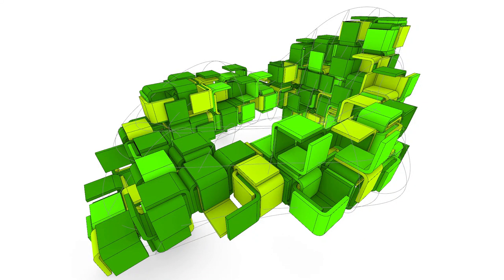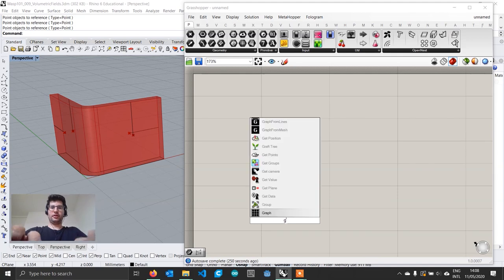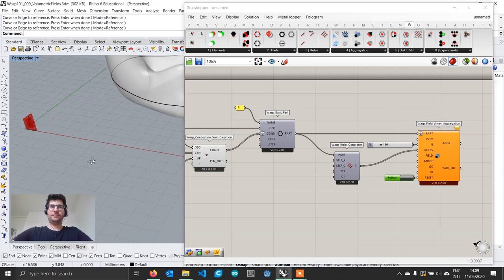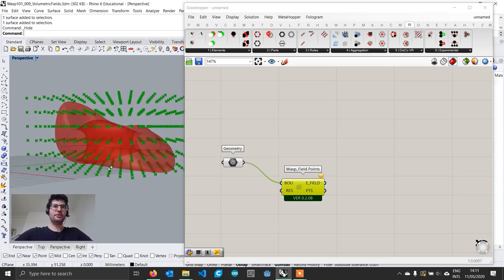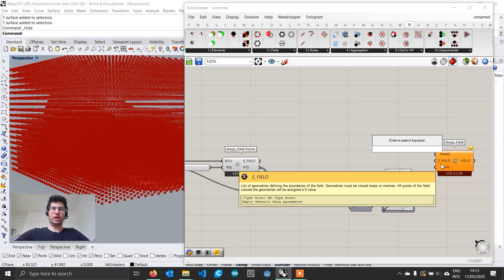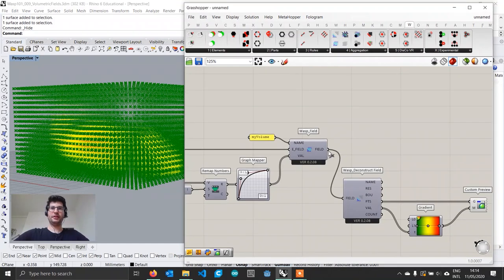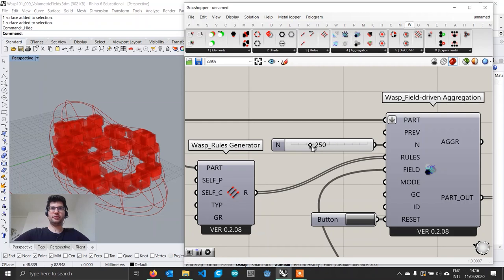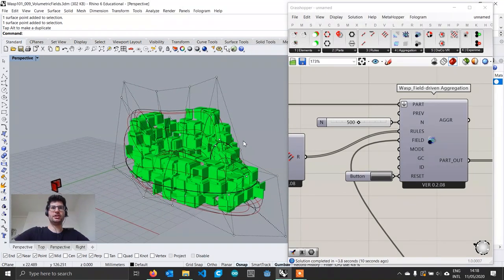Wasp for Grasshopper #101 - Tutorial #009: Volumetric Fields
In this tutorial, we will use Wasp to approximate a solid object with a discrete aggregation. Using Wasp's fields, we will generate a set of scalar values accurately describing a solid, and then use a field-driven aggregation to fill its volume with discrete parts.